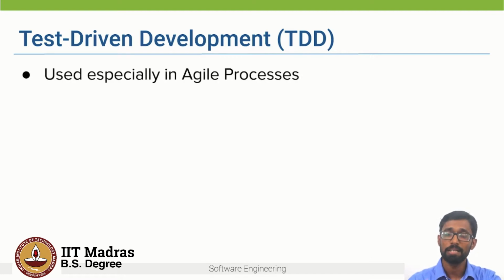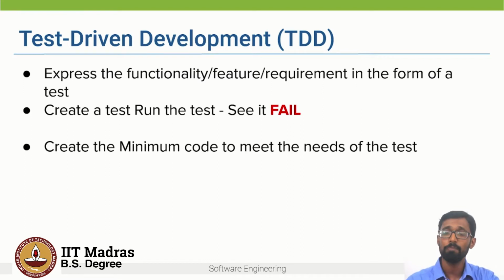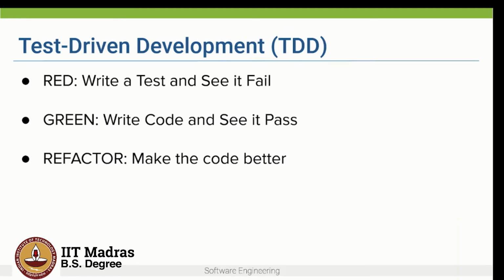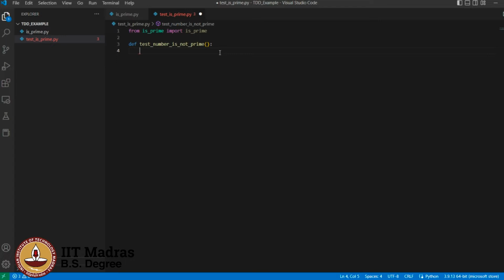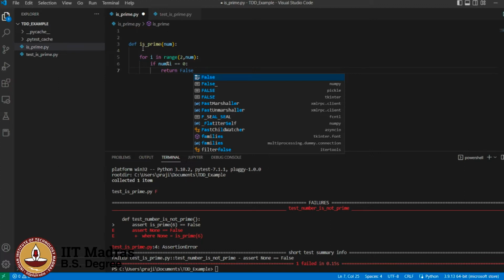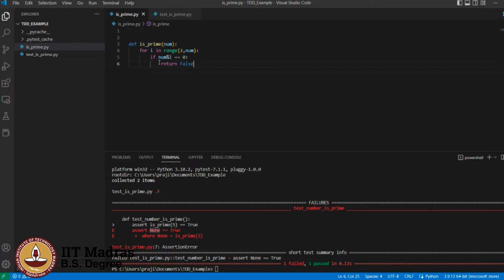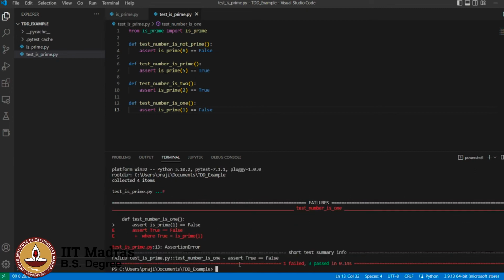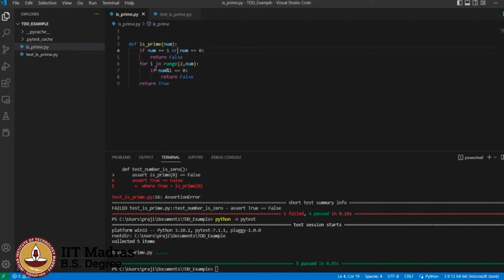W9_L5: Test-driven development (TDD)